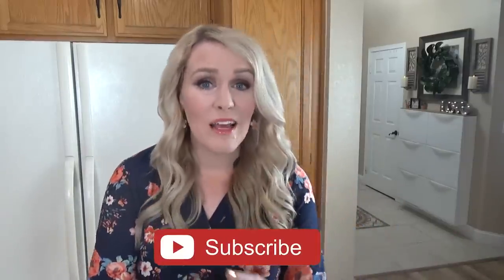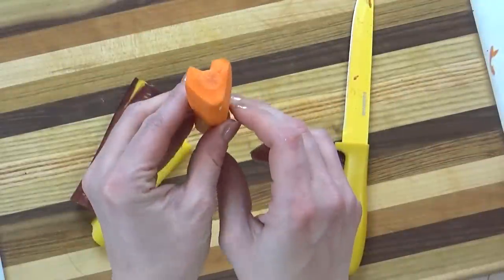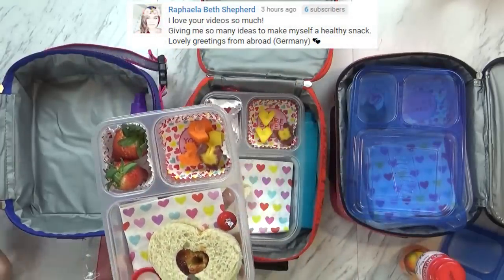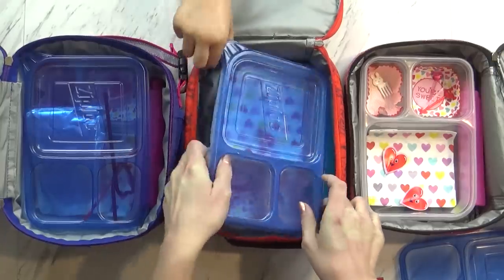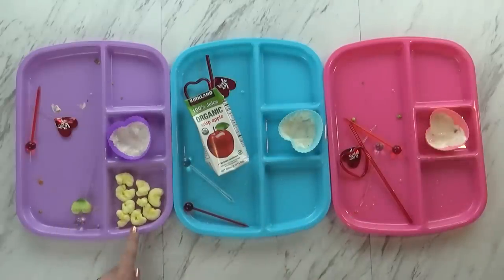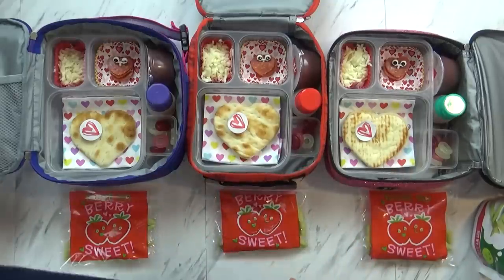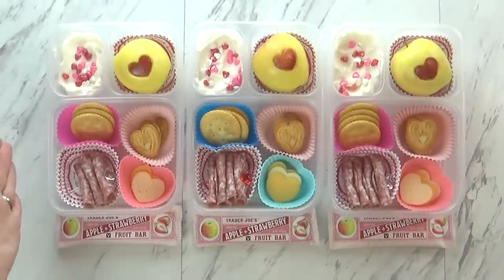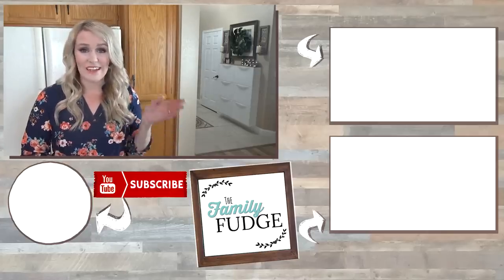VALENTINE'S DAY LUNCHES + What They Ate || JK, K, 1st grade, 2nd Grade || Bunches of Lunches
VALENTINE'S DAY LUNCHES + What They Ate || Bunches of Lunches